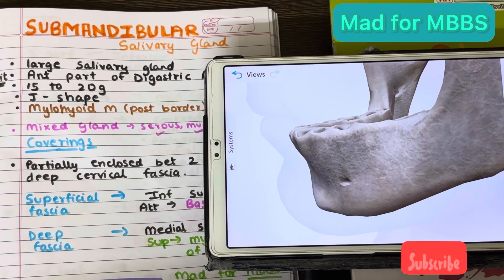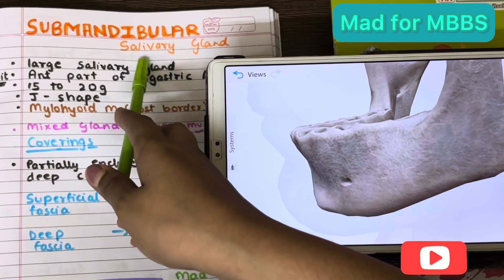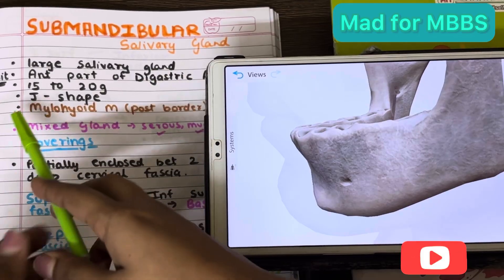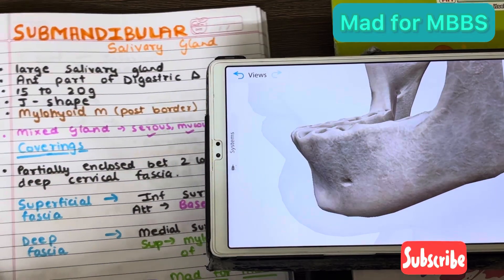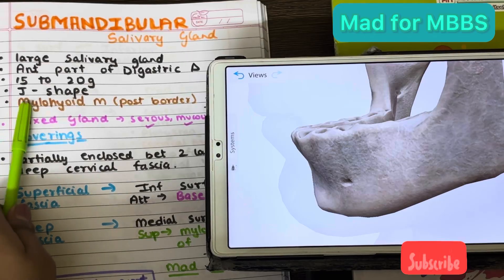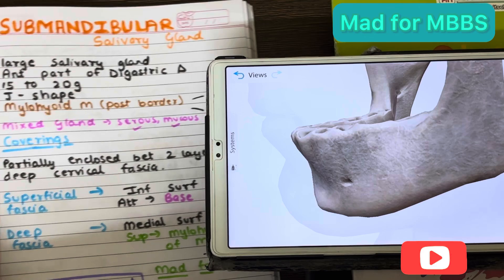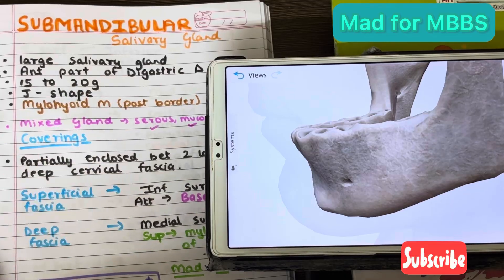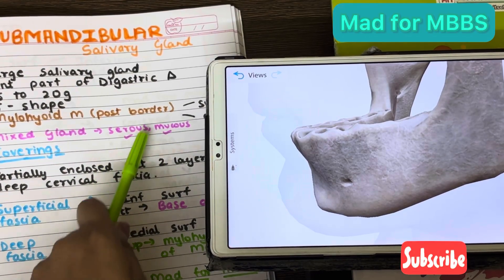Submandibular Salivary Gland | 3D Anatomy | In Detail |MadforMBBS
Salivary gland anatomy 3d
Parotid Gland
large salivary gland
situated in anterior part of digastric triangle
size of walnut
weighs about 15-20gms
roughly J - shaped
posterior border of mylohyoid divides the gland into
large superficial part
small deep part
Coverings
partially enclosed b/n two layers of investing layer of deep cervical fascia
superficial layer
covers the inferior surface of gland - is attached to base of mandible
deep layer
covers the medial surface of gland - attached to mylohyoid line
Superficial Part
fills the digastric triangle
Extent
superiorly - deep to mandible upto mylohyoid line
inferiorly - overlaps stylohyoid & posterior belly of digastric
Surfaces
inferior
lateral
medial
Relations
Inferior surface
skin
platysma
cervical branch of facial N deep fascia
facial V
submandibular lymph node
Relations
Lateral surface
 submandibular fossa insertion of medial pterygoid facial A
Medial Surface
mylohyoid
hyoglossus
styloglossus
Deep Part
small in size
Location
deep to mylohyoid
superficial to hyoglossus Extent
posteriorly - continuous with superficial part round the posterior border of mylohyoid
anteriorly - it extents upto posterior end of sublingual gland
Relations
laterally - mylohyoid
medially - hyoglossus
above - lingual N with submandibular ganglion
below - hypoglossal N
Submandibular Duct / Wharton’s duct
Thin walled
about 5cms long
emerges at the anterior end of deep part
runs forward on hyoglossus
b/n lingual & hypoglossus Ns
At the anterior border of hyoglossus, the duct is crossed by lingual N
opens on the floor of mouth on the summit of sublingual papilla, at the side of frenulum of the tongue.
Blood supply & Lymphatic Drainage
Arterial Supply - Facial A
Venous Drainage - Common facial V or Lingual V
Lymphatic drainage - submandibular Lymph nodes
Nerve Supply
Supplied by branches from
submandibular ganglion.
Branches convey
secretomotor fibres sensory fibres
vasomotor sympathetic fibres from the plexus on facial A
Submaxillary gland
Nerve Supply
Superior Salivatory Nucleus
 Nervous Intermedius
Facial N Chorda tympani N
Joins Lingual N
Submandibular Ganglion (Relay)
Submandibular Gland